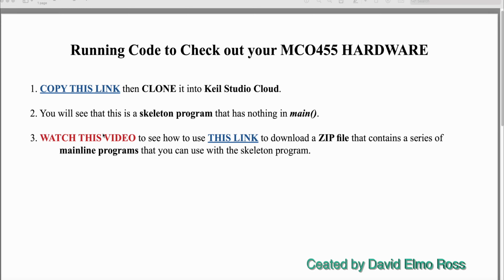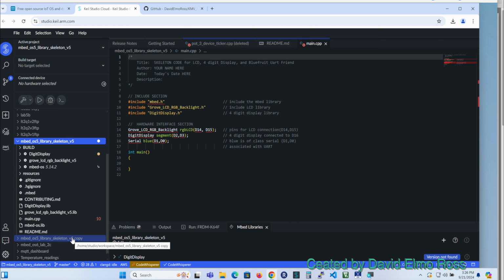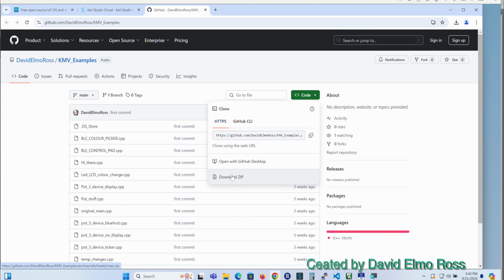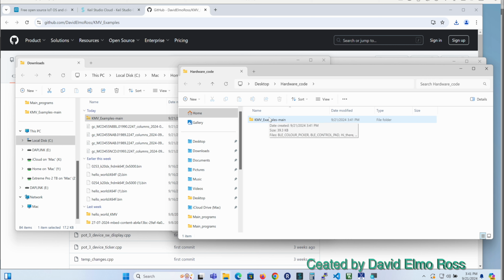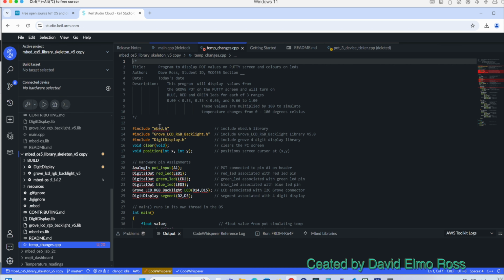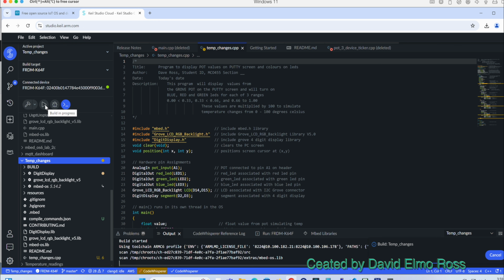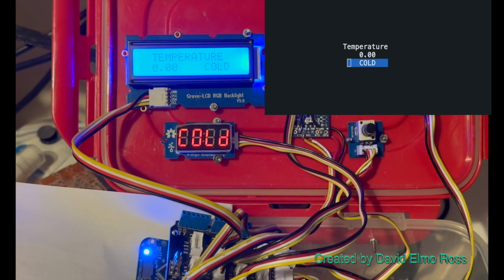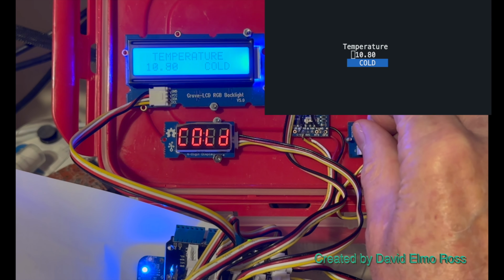Hardware Code for Devices in MCO455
File CLONE Skeleton Code:(0:00)
DUPLICATE Skeleton Code:(0:27)
Set ACTIVE Project:(0:47)
Bringing in MAINLINE Programs:(0:59)
Download ZIP:(1:20)
EXTRACT ALL:(1:30)
Bringing in new Main Code:(2:02)
Upload files:(2:15)
Renaming Project:(2:38)
Running new project:(3:00)
Device connections to SHIELD:(3:11)
Demo of TEMP CHANGES:(3:43)